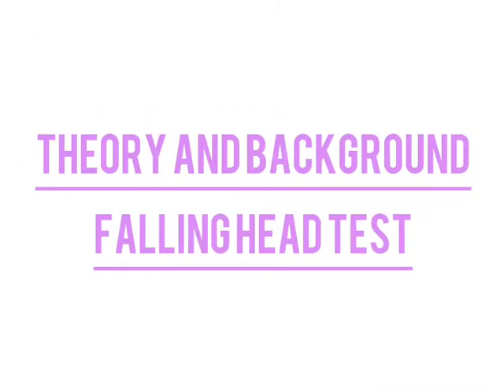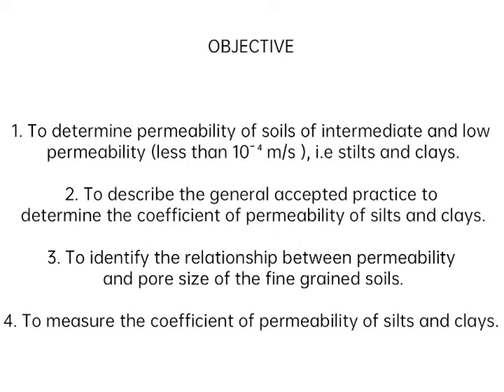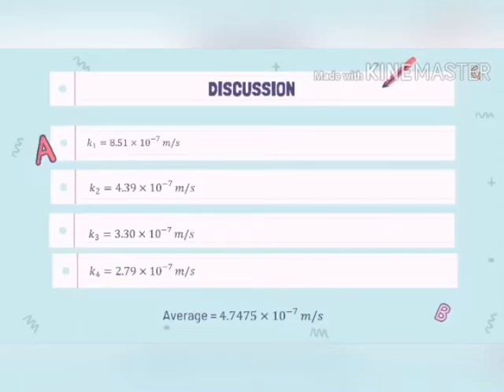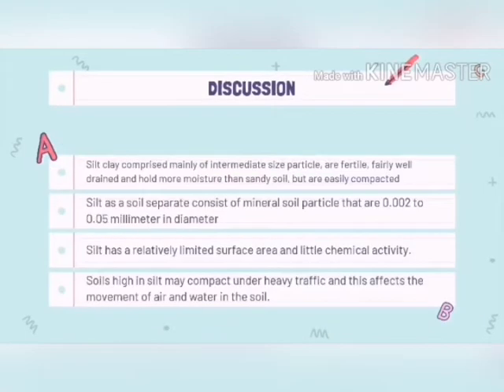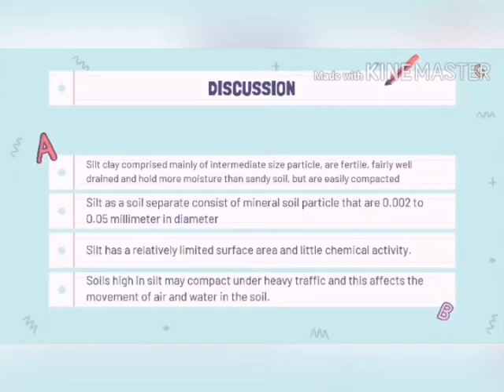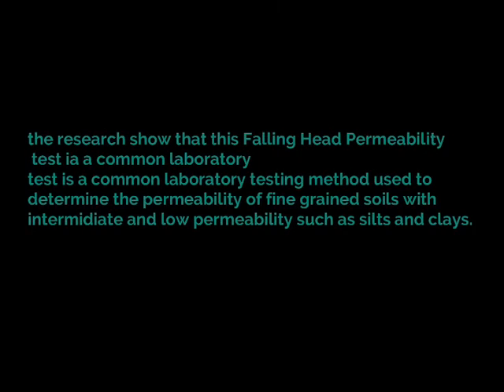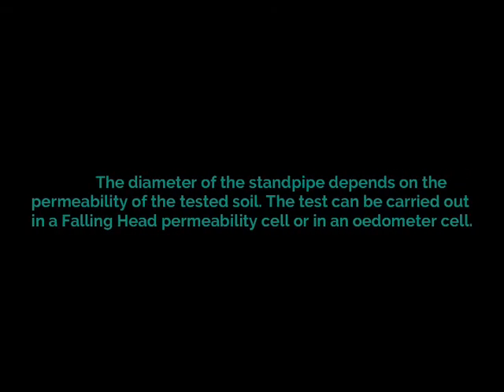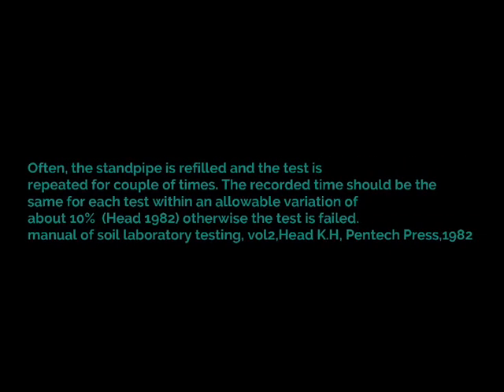FALLING HEAD TEST PROJECT GROUP 7